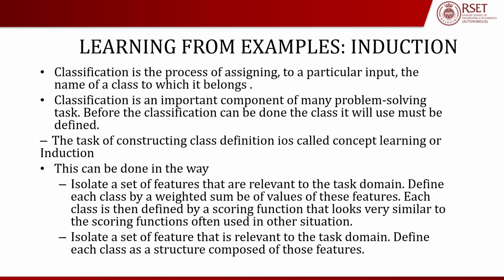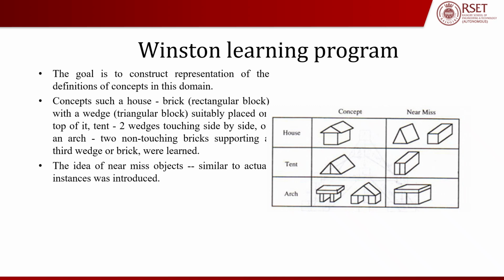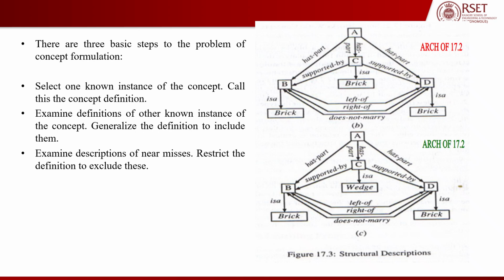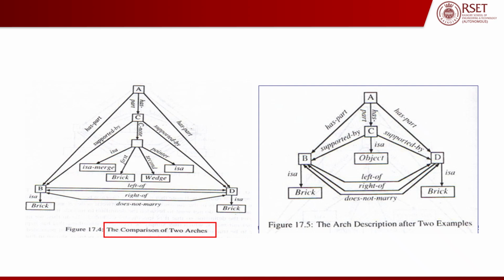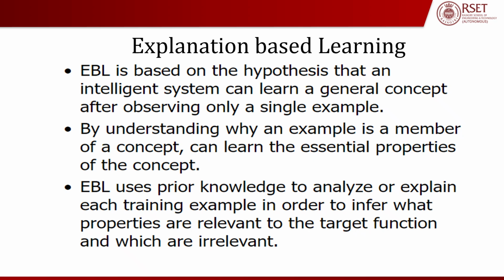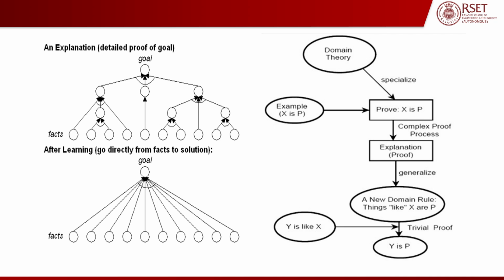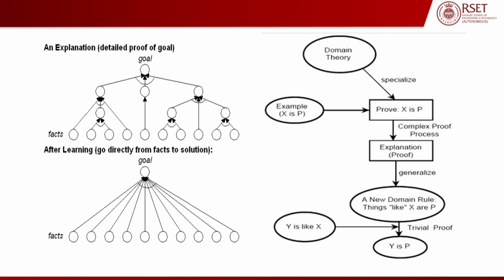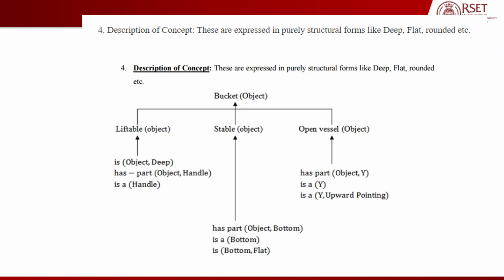Module 5 Part 2